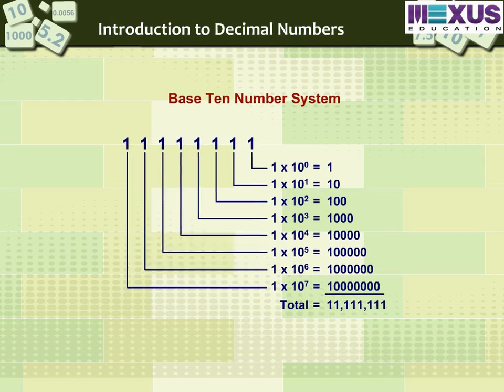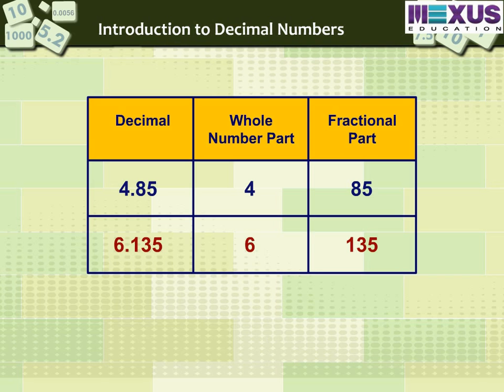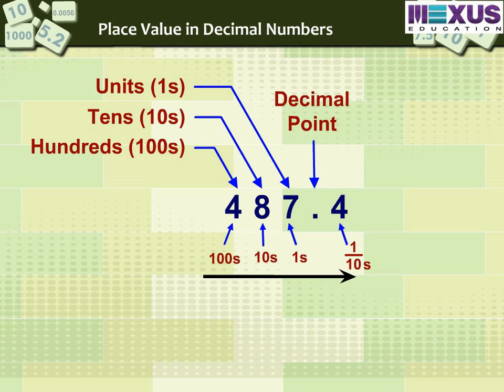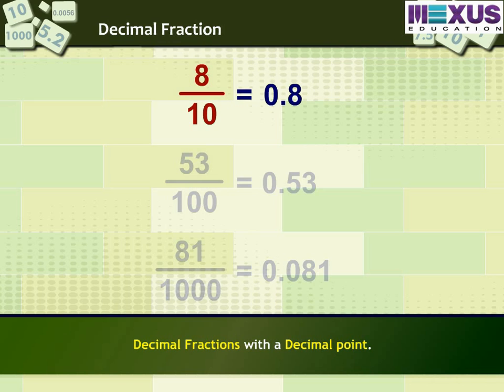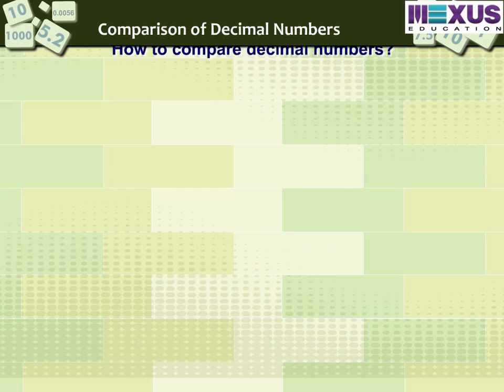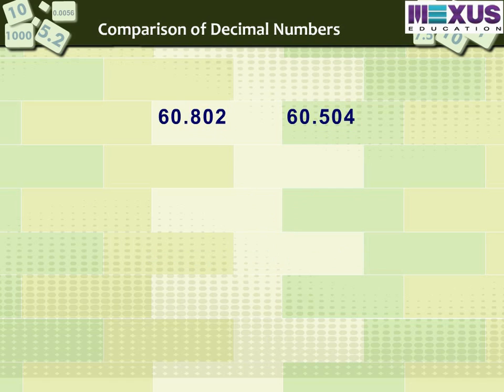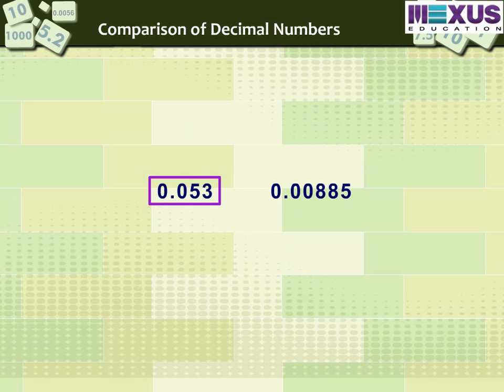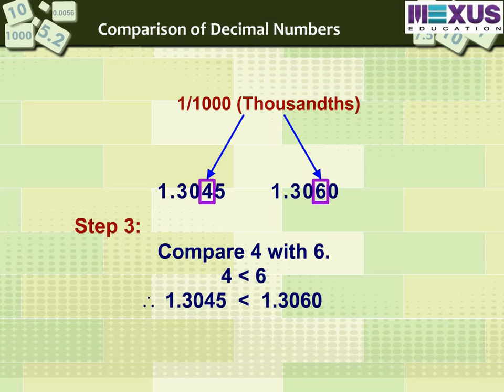Decimal Numbers -Ikenschool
This Video explains about Decimal numbers, Place values and comparison.It also explains decimal point, fraction part, position of number etc.